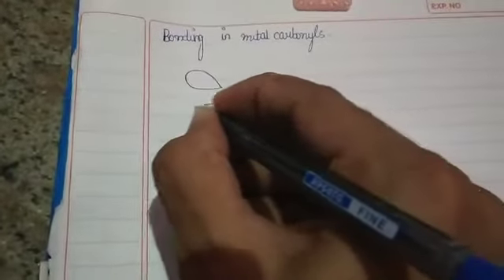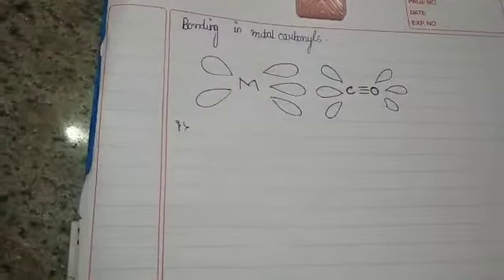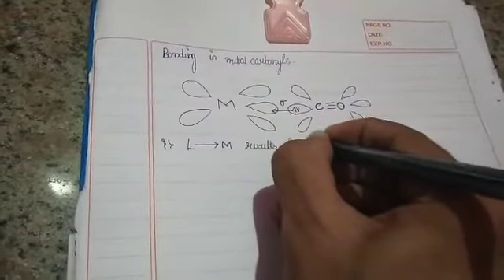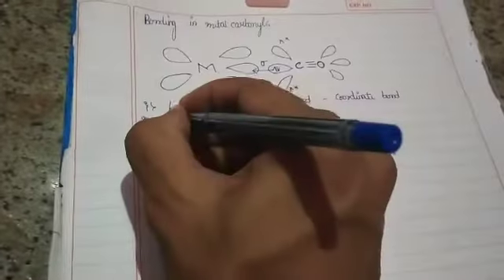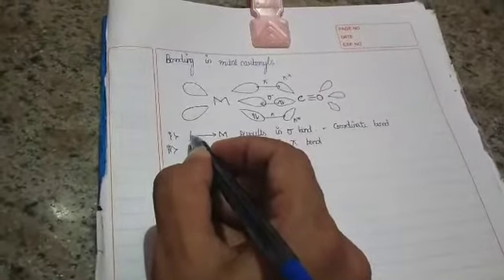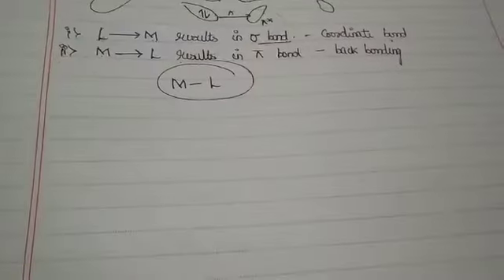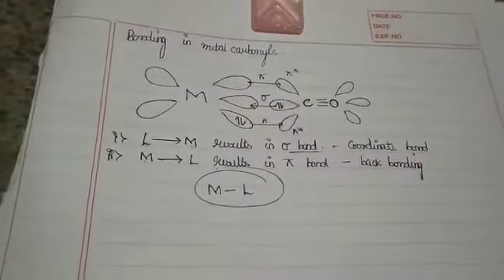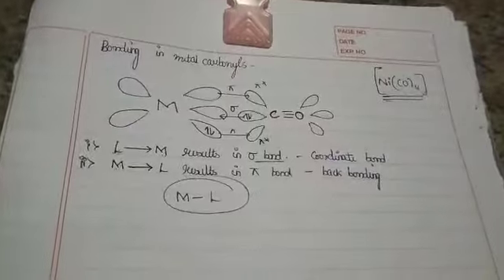Sagar coordination chemistry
Metal carbonyls